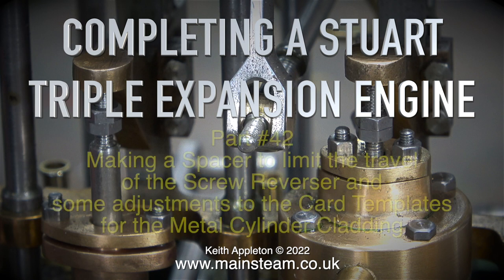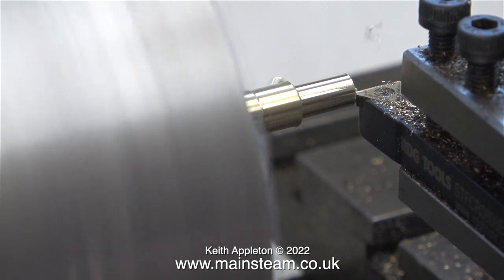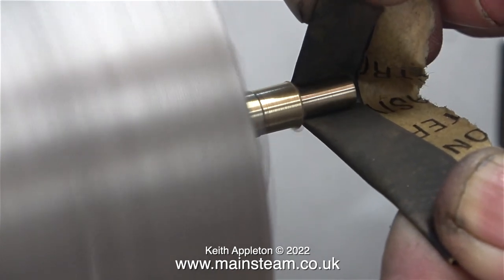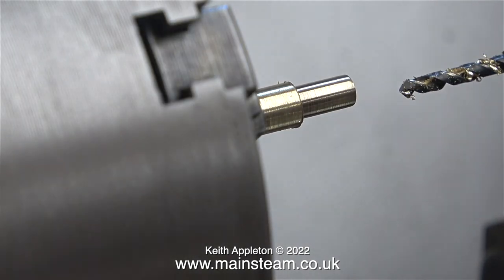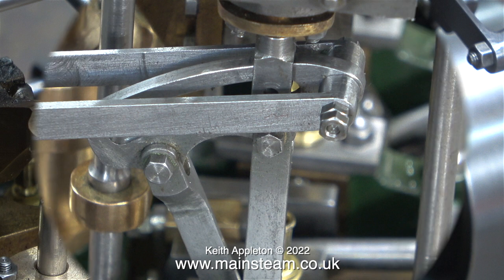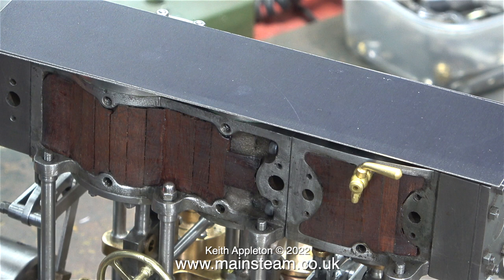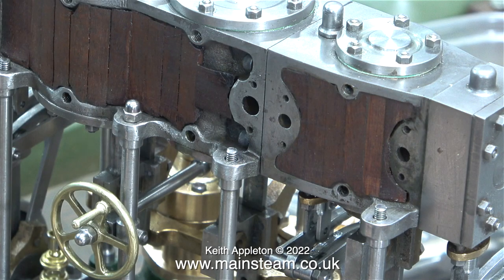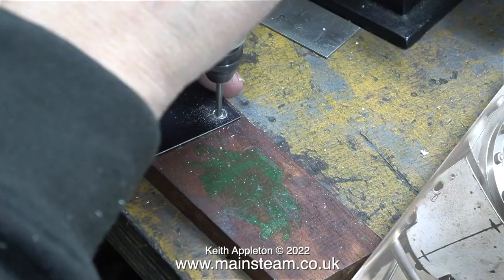COMPLETING A STUART TRIPLE EXPANSION ENGINE - PART #42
Completing A Stuart Triple Expansion Engine - Part #42. Making a Spacer to limit the travel of the Screw Reverser and some adjustments to the Card Templates for the Metal Cylinder Cladding.